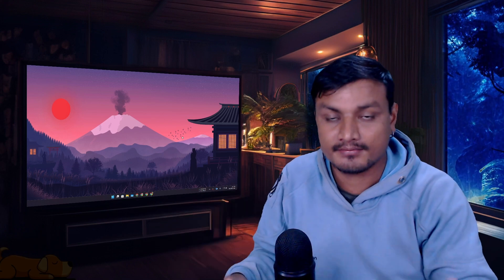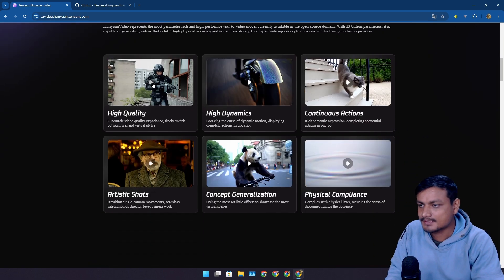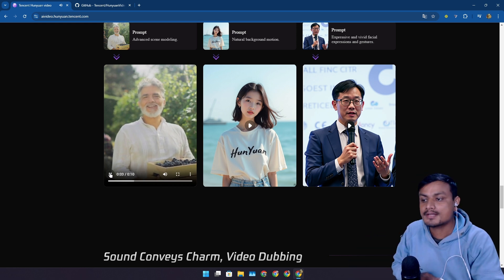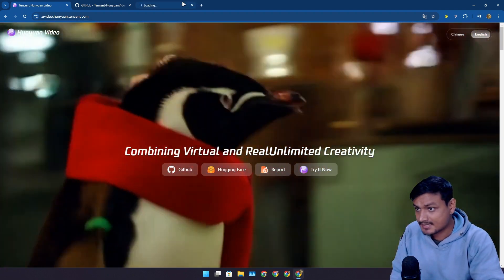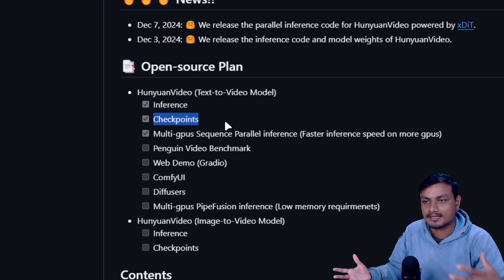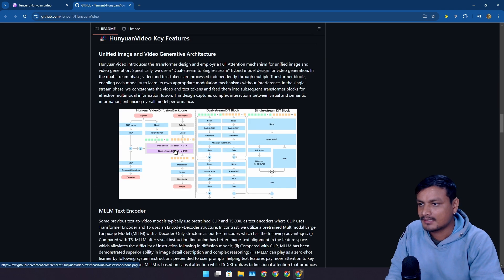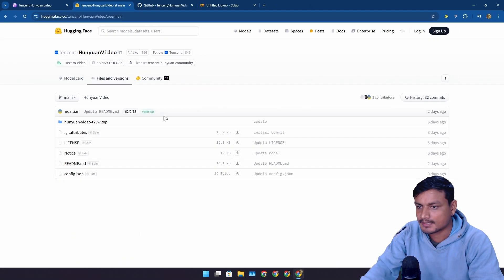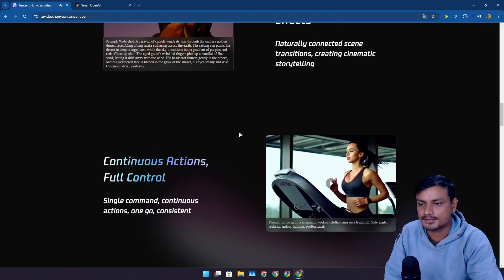An open-source AI video generator is here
Tencent’s Hunyuan Video AI, An open source AI video generator (Video Generation model)